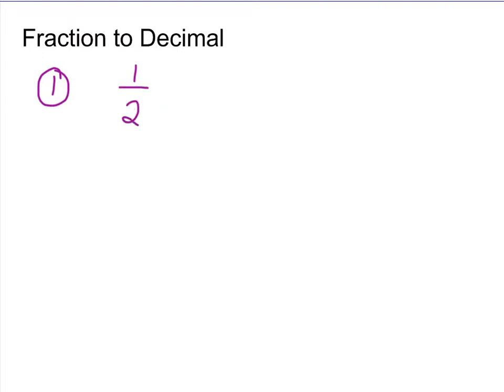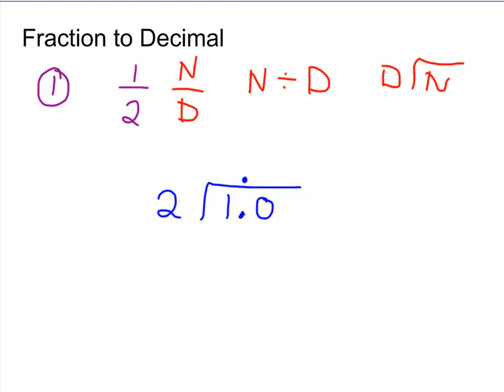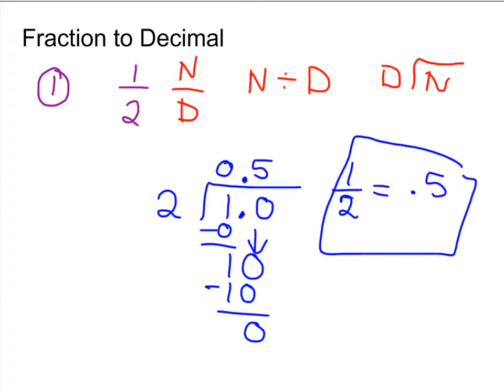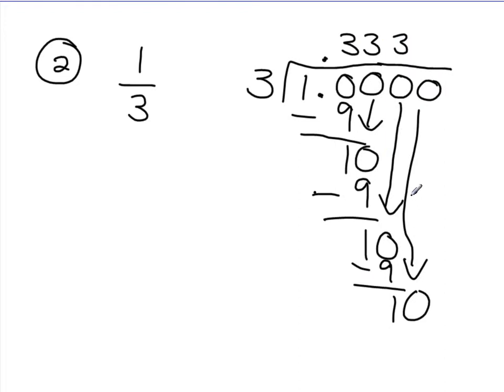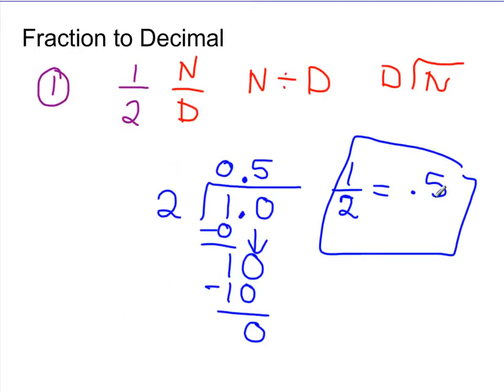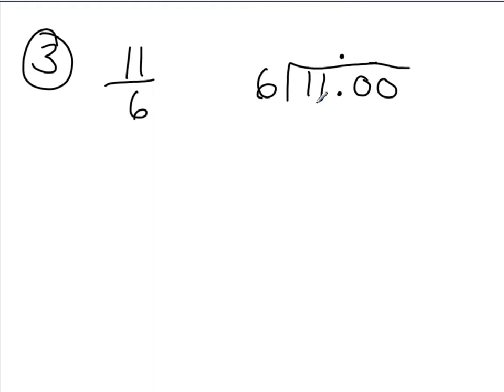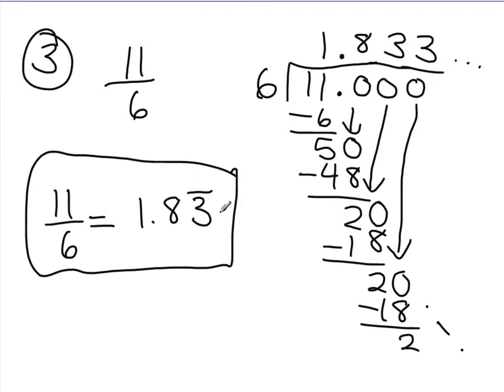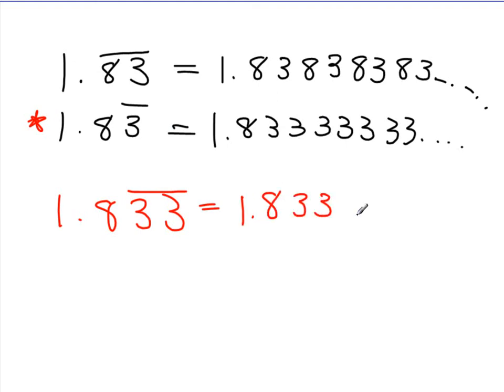Fraction to Decimal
There are two types of decimals we know about so far: Repeating Decimals and Terminating Decimals.